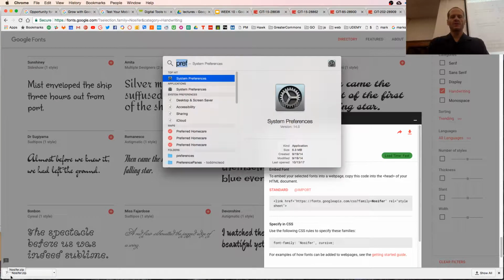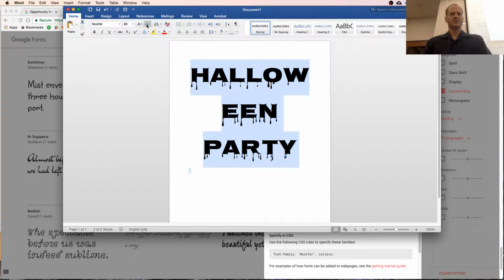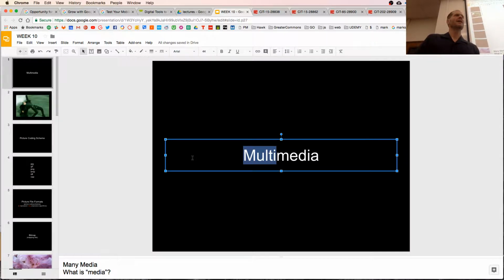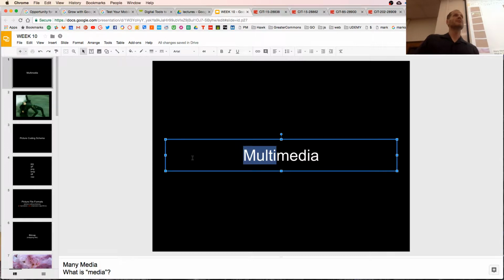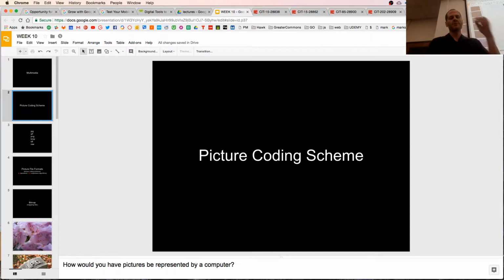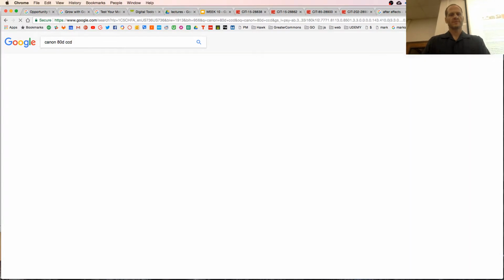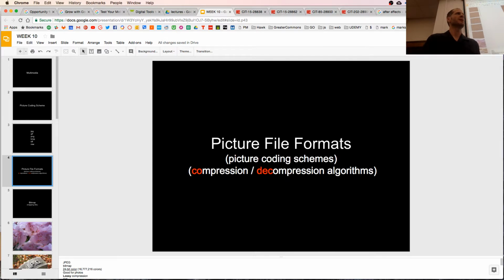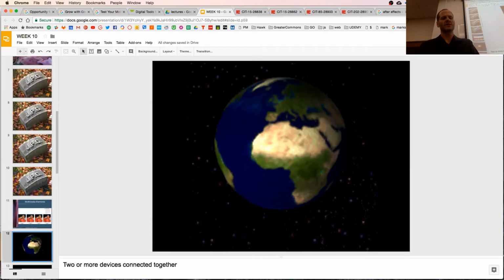Multimedia - History, Custom Fonts, & Images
How to install custom fonts from google fonts.